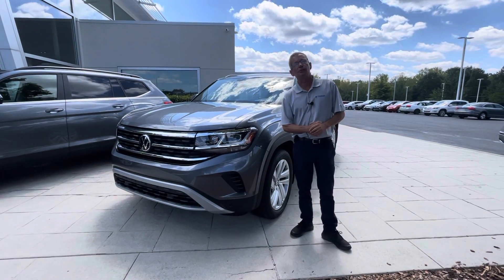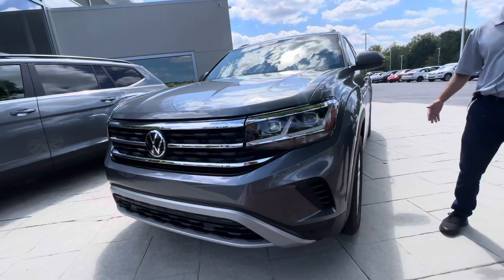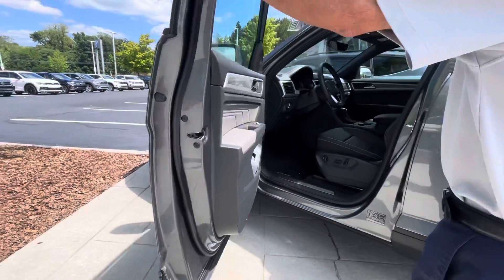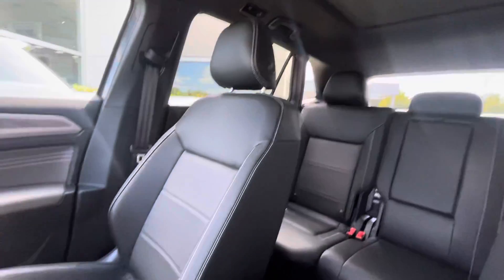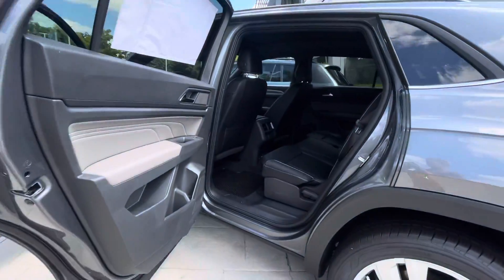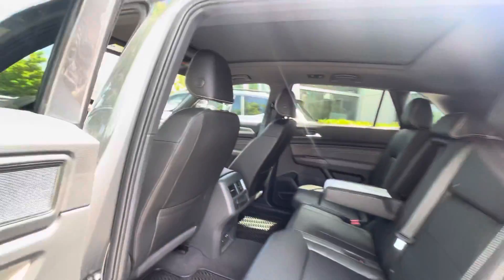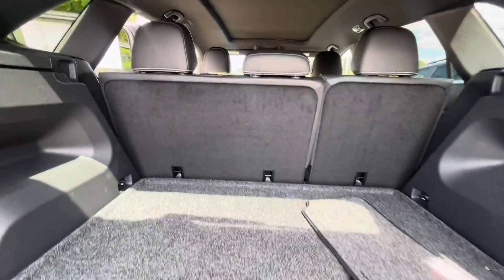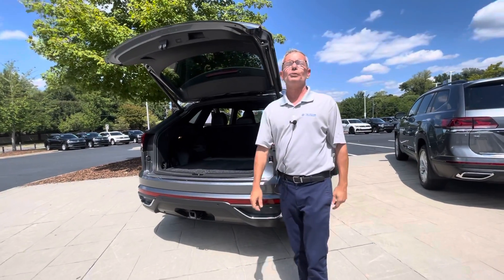2021 Volkswagen Atlas Cross Sport SE w/ Technology 4motion walk around video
2021 Volkswagen Atlas Cross Sport SE w/ Technology 4motion walk around video